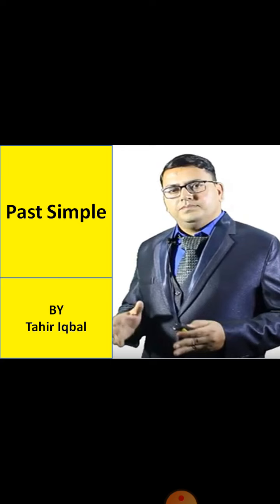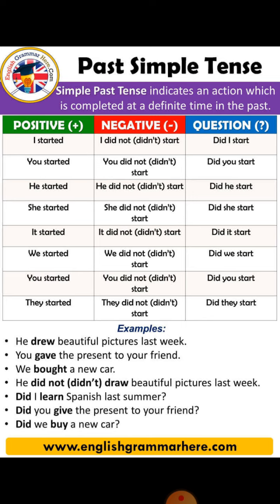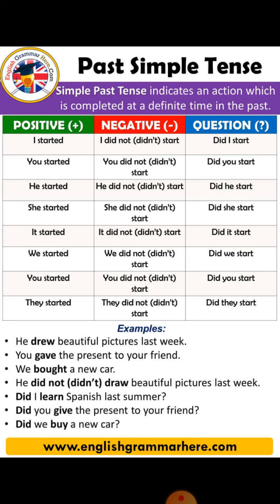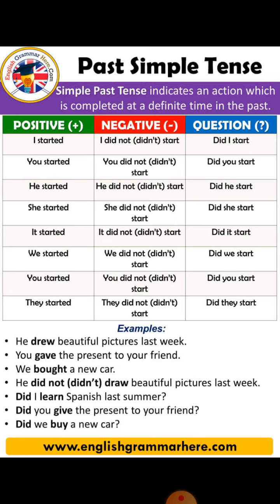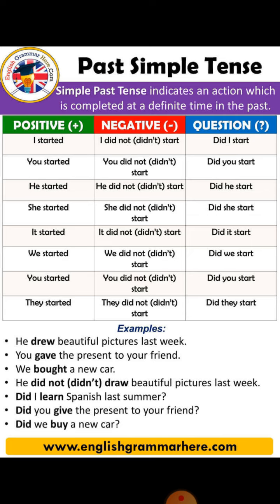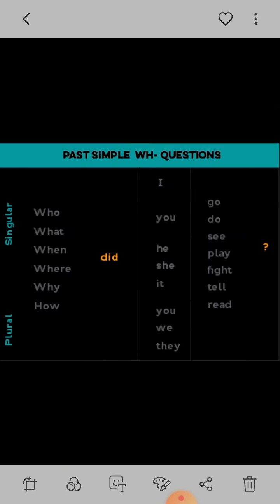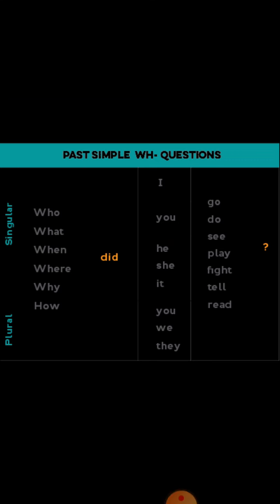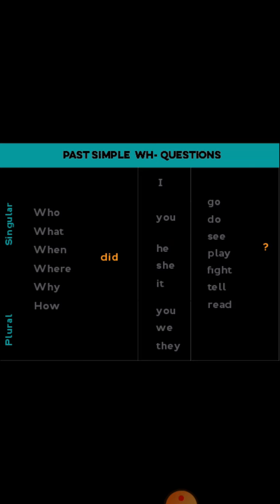Past Simple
In this lecture you will learn past simple tense. We normally use past simple when an action happened in past and finished. Past simple we use for completed action in past.